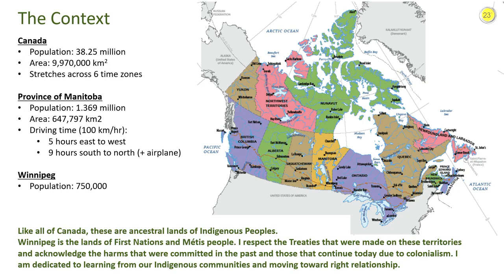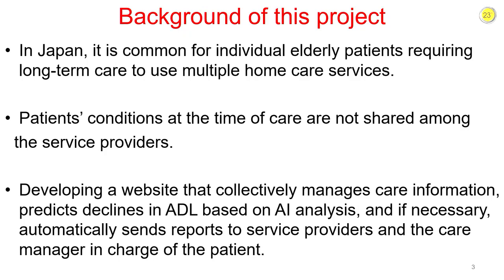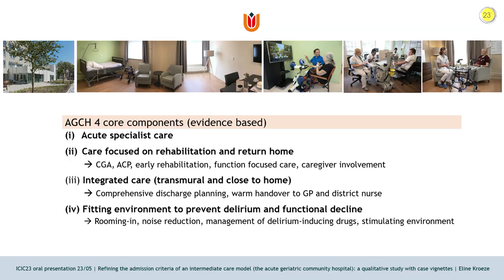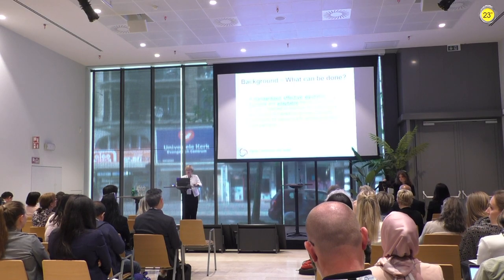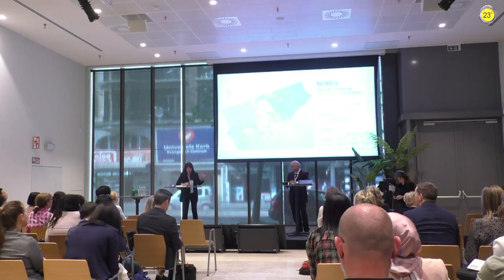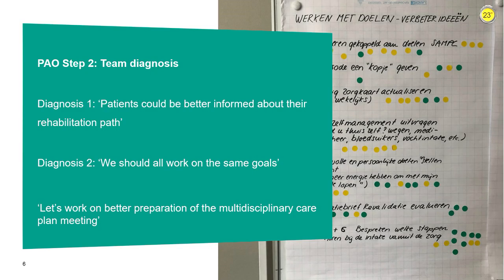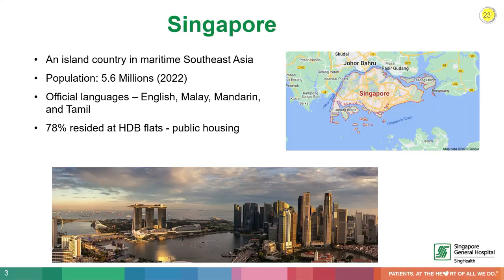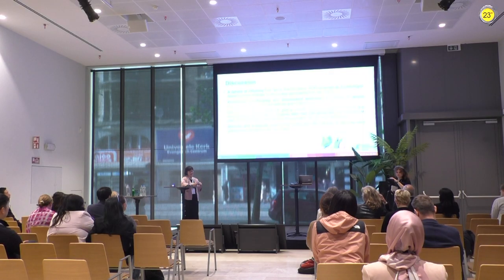Session 8.C Supporting older adults to stay well and prevent hospitalization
340 Utilizing dyadic and triadic family interviews to better understand the integrated care needs of older adults: Examples from a Canadian study exploring the needs of older adults at risk of admission to long-term care facilities Heather Campbell-Enns, Canadian Mennonite University

44 Development of a care management support system for preventing severe disease in elderly people requiring long-term care and enabling their continued living at home: Results of a questionnaire survey to identify assessment items Kazutoshi Furukawa, Toyo University, Japan

193 Engaging healthcare professionals in refining the target group of a new care type: The Acute Geriatric Community Hospital (AGCH) referral decision study Eline Kroeze, Amsterdam Umc, Netherlands

307 An Integrated Stroke Transitional Care Intervention Improves Physical Functioning, Self-Management and Patient Experience in Older Adults with Stroke and Multimorbidity: A Multisite Pragmatic Randomized Controlled Trial Maureen Markle-Reid, Mcmaster University, Canada

479 Designing with Older Adults: How University Health Network's NORC Innovation Centre (NIC, is creating an integrated health and social care community for seniors residing in naturally occurring retirement communities (NORC). Jen Recknagel, University Health Network - NORC Innovation Centre, Joe Pedulla, University Health Network, Canada

479 Co-presenting : Seniors Designing for Seniors: How University Health Network's NORC Innovation Centre (NIC, is creating an integrated health and social care community for seniors residing in naturally occurring retirement communities (NORC). Jen Recknagel, Uhn Norc Innovation Centre, Canada

691 Improving goal setting and achieving in geriatric rehabilitation through participatory action research Anne Marie Vaalburg, InHolland, Netherlands

188 Factors Influencing Influenza Vaccination Uptake Among Community-Dwelling Older Adults: A Mixed-Methods Study Xu Yi, Singapore General Hospital, Singapore